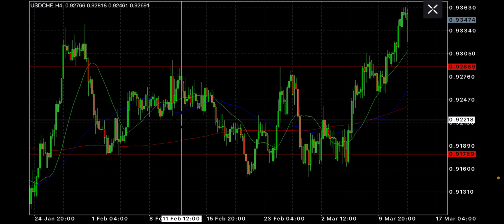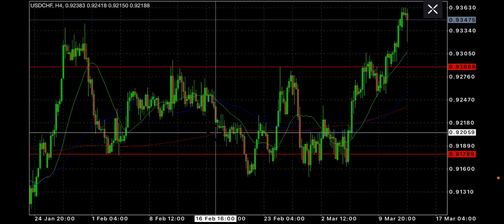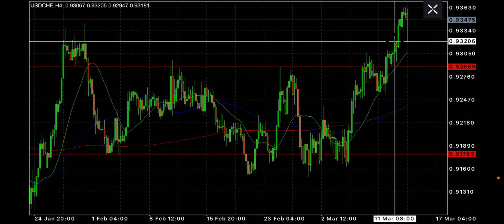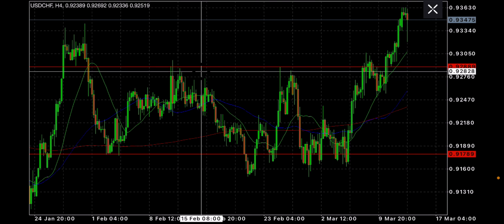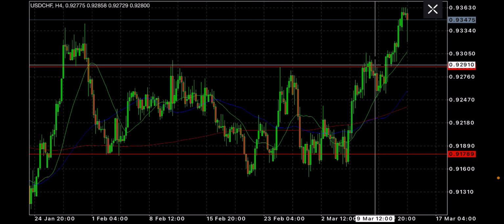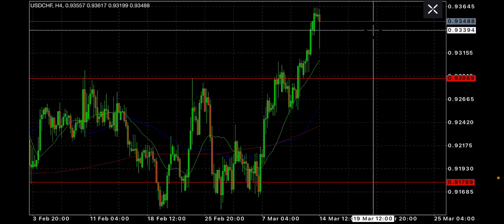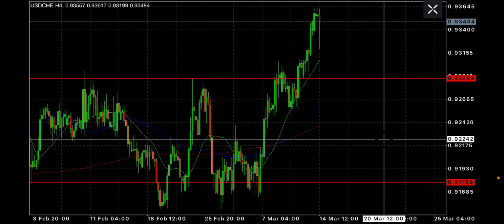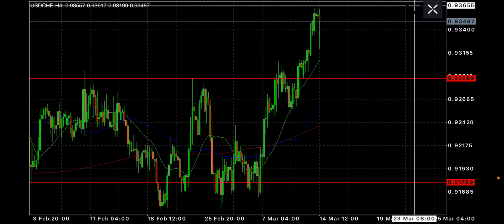FOREX USDCHF Premarket Analysis For 3/14/2022